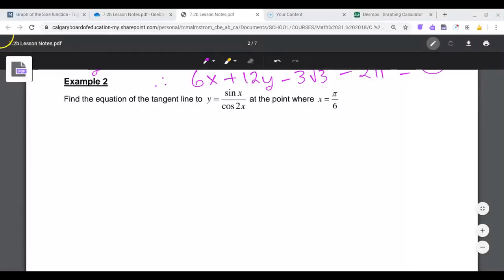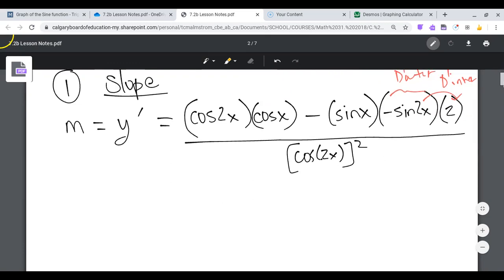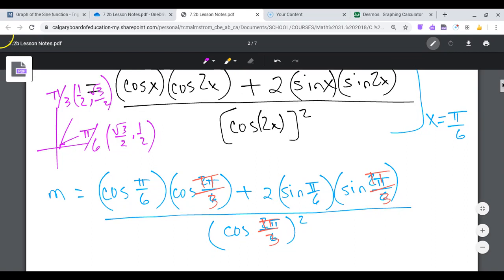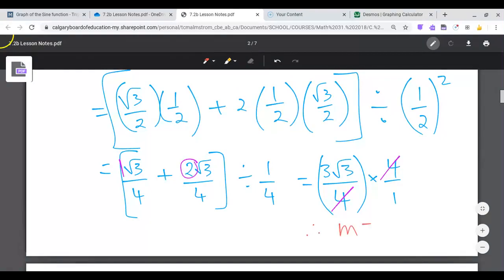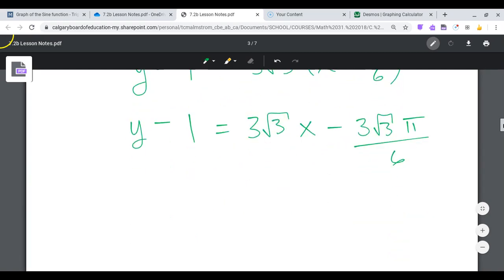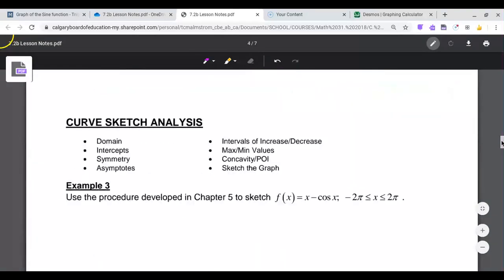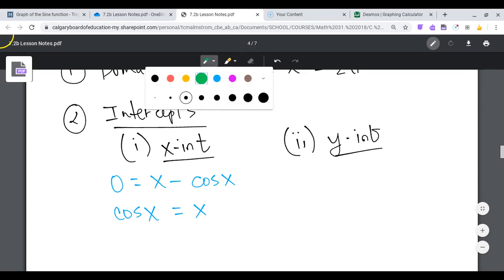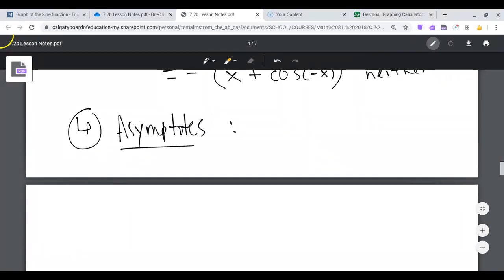7 2b Lesson Video#2